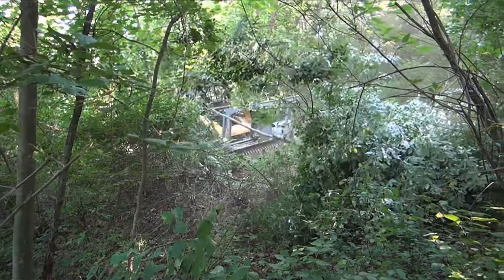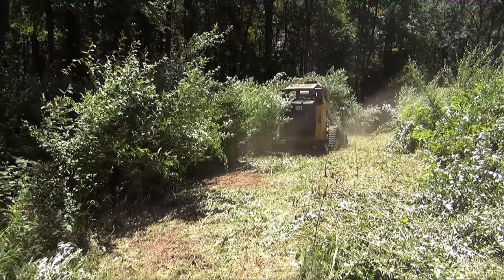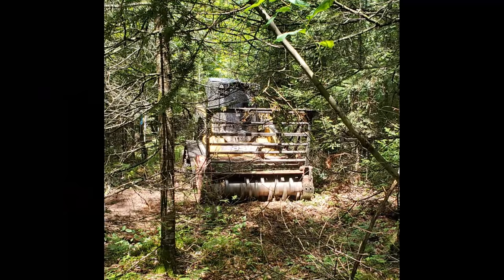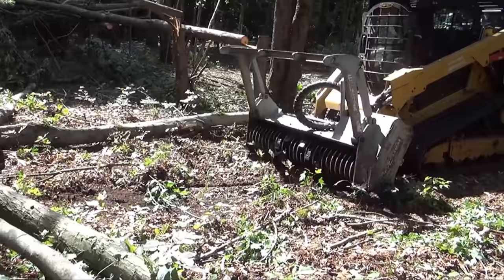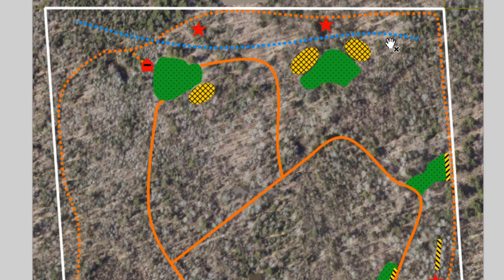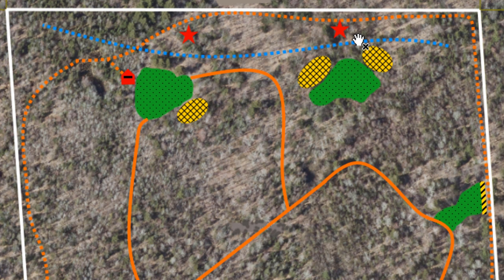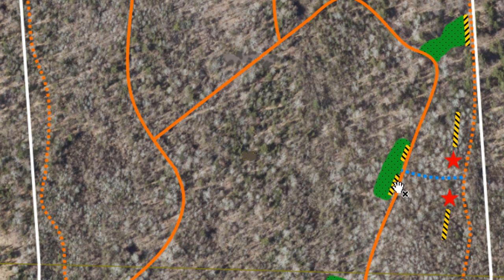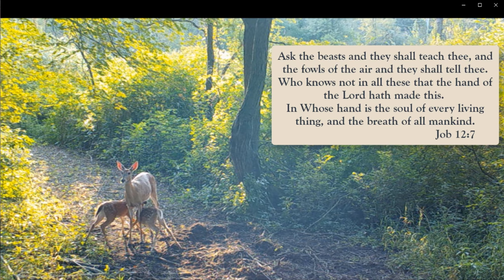Fast Way To Create Access And Deer Trails In The Woods With The Right Equipment For The Situation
Choosing the right equipment for creating deer trails and food plots in the woods depends on the type of ground, the amount and size of trees, and how much area you have to clear out. This video explains how to decide what equipment works best for your situation.

- Habitat Plans and Hunting Setups
Randy VanderVeen